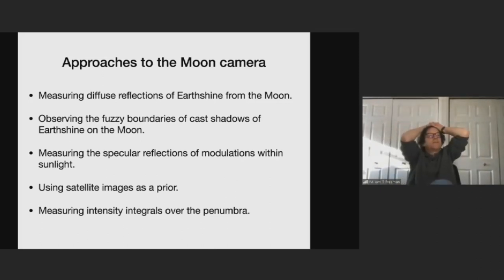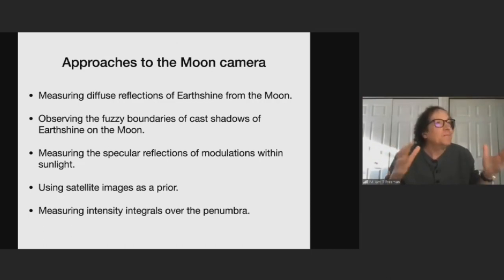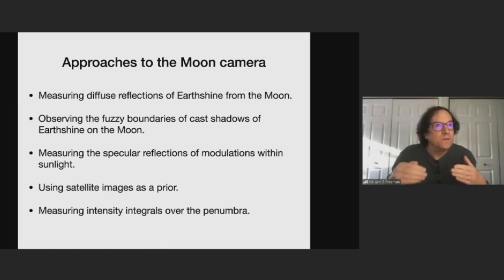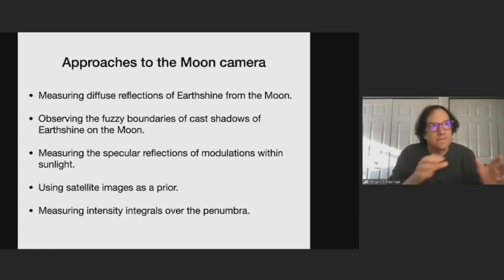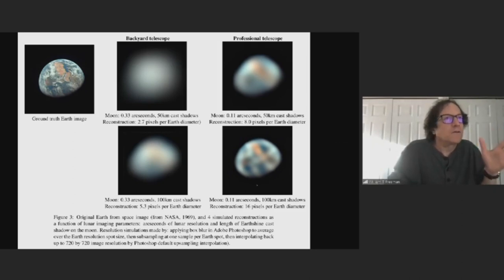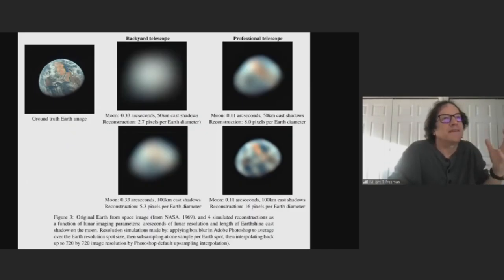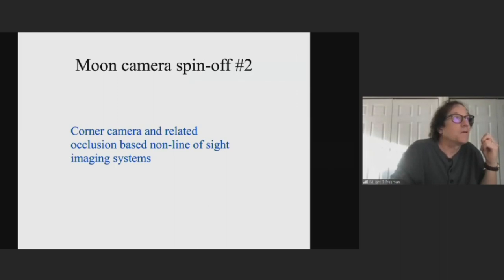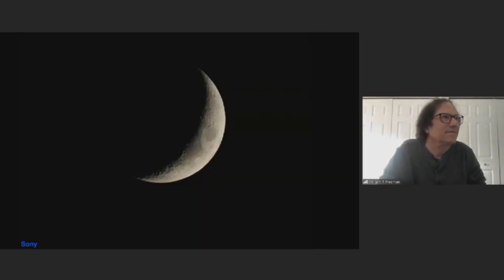Purdue Engineering Distinguished Lecture Series: William T. Freeman, lecture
Purdue Engineering Distinguished Lecture Series: "The Moon Camera"

William T. Freeman, Professor of Electrical Engineering and Computer Science (EECS) at Massachusetts Institute of Technology, gave this virtual lecture on January 26, 2022, followed by a panel discussion.

The goal is to take a picture of the Earth from space, using ground-based observations of the Moon. Freeman described the project, why it's hard, and why it would be useful to do. Freeman described different approaches (exploiting diffuse reflections, cast shadows, and sunlight phasor fields) and computational imaging spin-offs that have resulted from those approaches, and finished with a current promising approach.

The largest engineering college ever in the top 5, Purdue Engineering anchors Purdue University as the “Cradle of Astronauts,” from College alumni Neil Armstrong to the first female commercial astronaut. Other trailblazers include Amelia Earhart, 7 National Medal of Technology and Innovation recipients, and 9 National Academy of Inventors Fellows. Our agricultural and biological engineering programs ranked No. 1 for more than a decade, and the College houses the world’s largest academic propulsion lab and the nation’s first all-digital nuclear reactor.